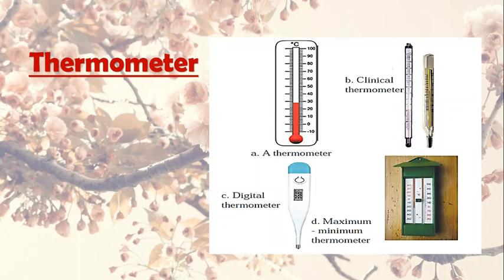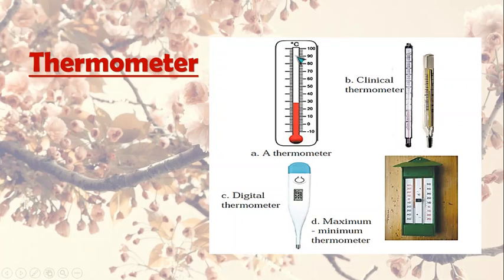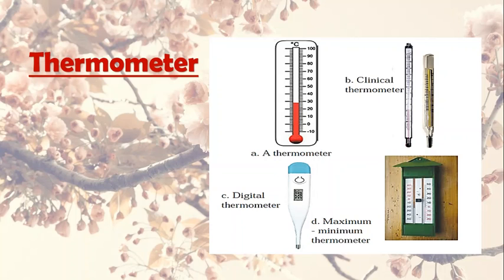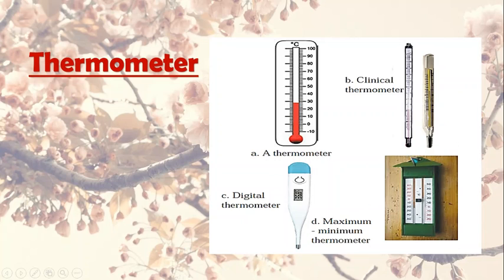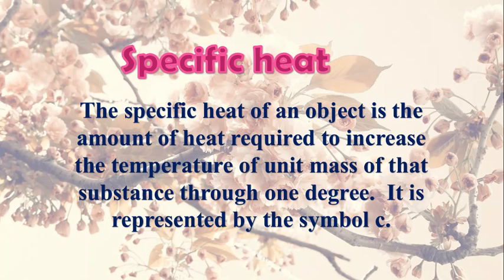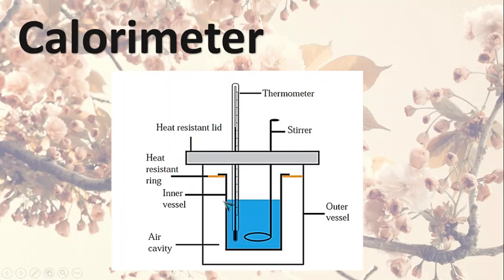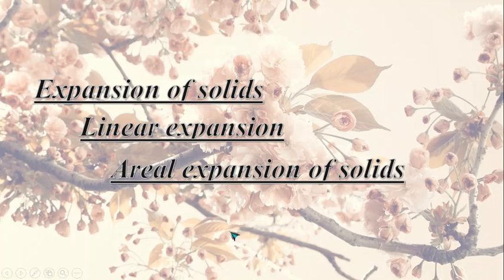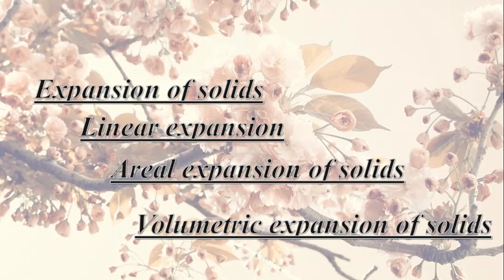Std: 8th: Science: Chp 14: Measurement and effects of heat : Part B